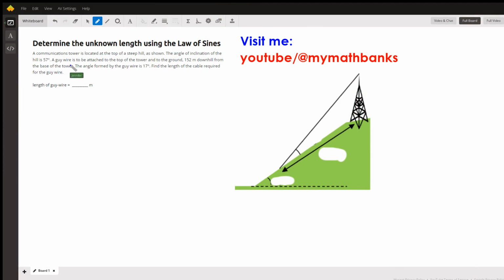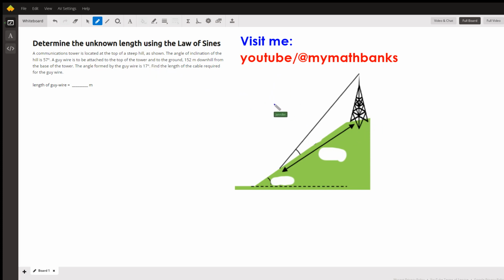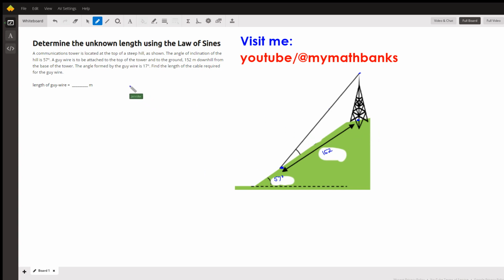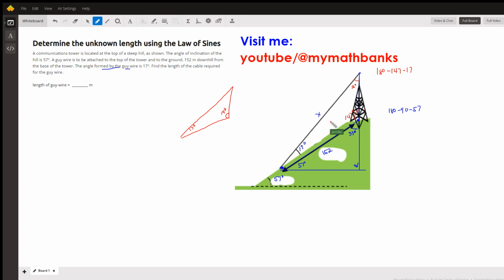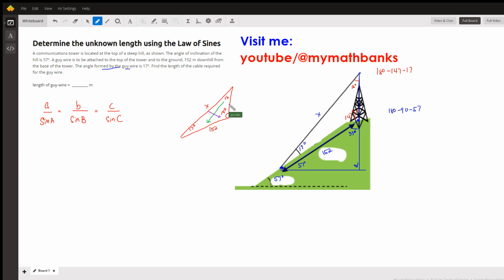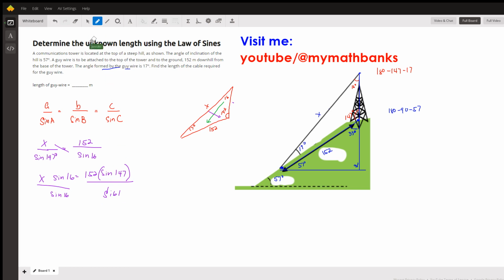Sine Law Word Problem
Question: Determine the unknown length using the Law of Sines
A communications tower is located at the top of a steep hill, as shown. The angle of inclination of the hill is 57°. A guy wire is to be attached to the top of the tower and to the ground, 152 m downhill from the base of the tower. The angle formed by the guy wire is 17°. Find the length of the cable required for the guy wire.length of guy-wire =  _________ m

Answered By:

Jennifer B.